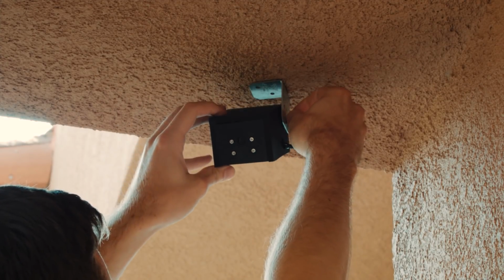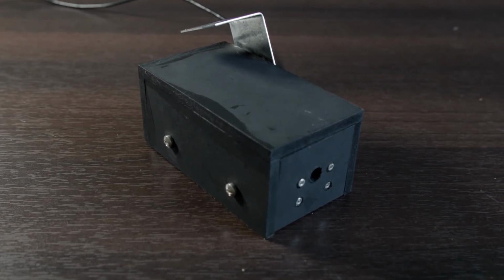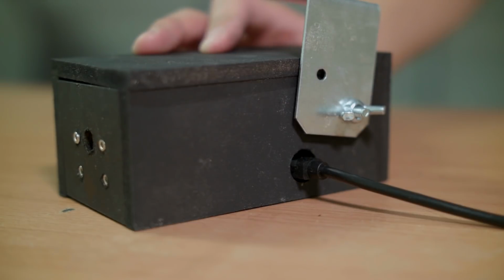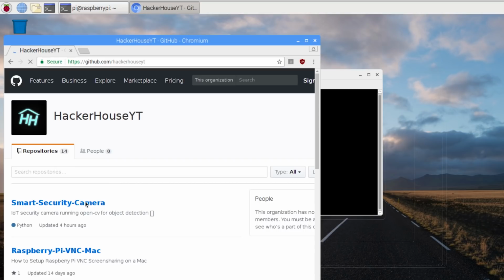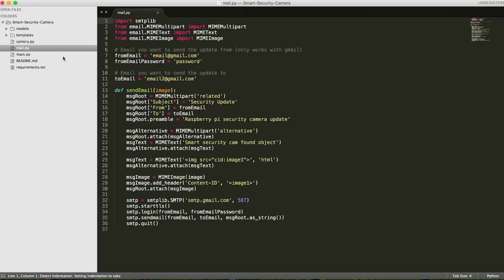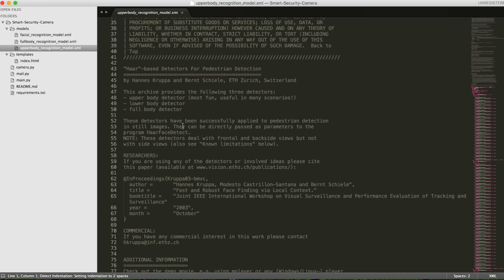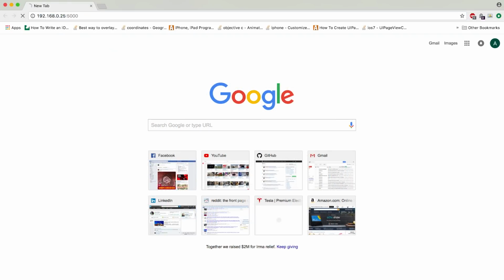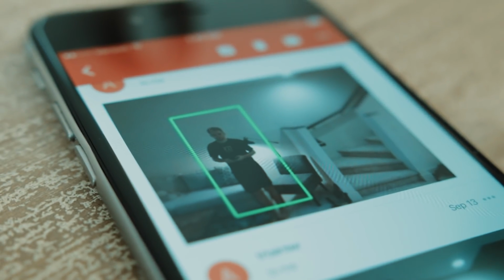How to Make a Smart Security Camera with a Raspberry Pi Zero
In this video, we use a Raspberry Pi Zero W and a Raspberry Pi camera to make a smart security camera! The camera uses object detection (with OpenCV) to send you an email whenever it sees an intruder. It also runs a webcam so you can view live video from the camera when you are away.

See how we built it, including our materials, code, and supplemental instructions, on Hackster.io

USEFUL LINKS:
Follow Hacker Shack on Instagram:

MATERIALS:
Raspberry Pi Zero Wireless × 1

Micro-USB to USB Cable × 1
1/4" MDF Board × 1
90 Degree Angle Bracket × 1
Outdoor Mounting Tape × 1
M4 X 20mm Long Machine Screws × 2
M4 Hex Nuts × 2
M2.5 Machine Screws × 4
#8 X 3/4" Long Machine Screws × 1
#8 Hex Nut × 1
#8 Wing Nut × 1

HACKER SHACK ACCEPTS NO RESPONSIBILITY FOR
ACCIDENTS OR INCIDENTS ARISING FROM INDIVIDUALS
UNDERTAKING ANY OF THE TASKS DESCRIBED. IN
PARTICULAR, IF UNSURE YOU SHOULD ALWAYS CONTACT
 A QUALIFIED TRADESMAN BEFORE PROCEEDING.